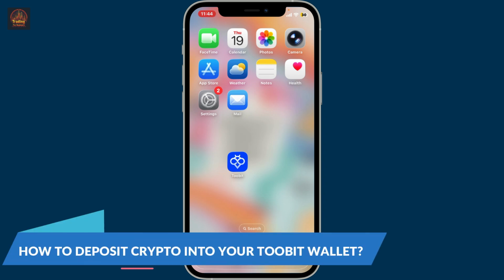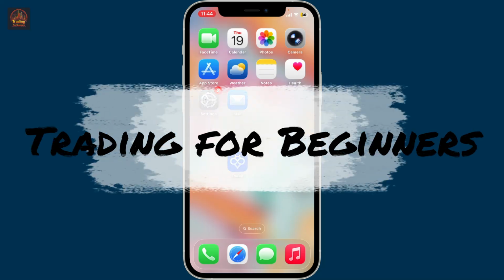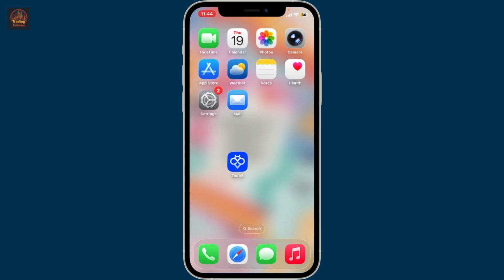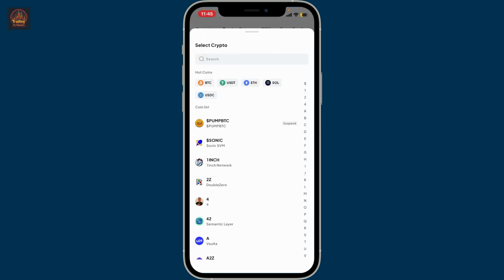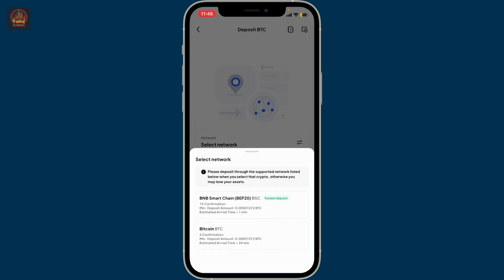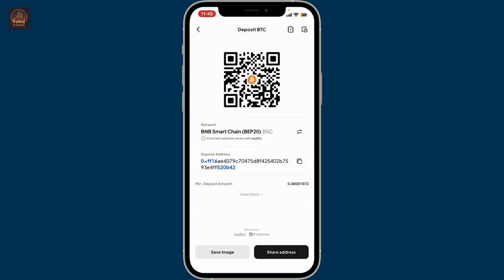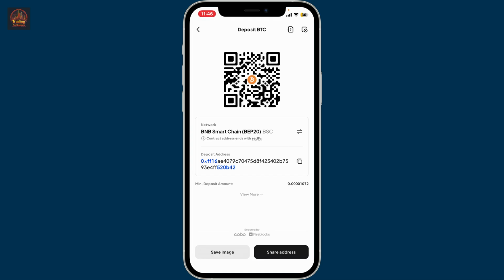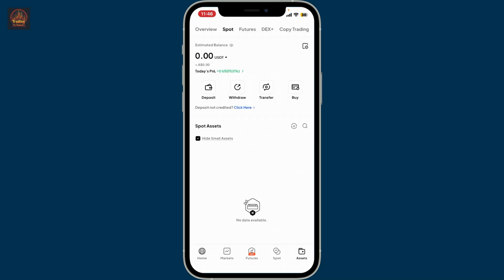How to Deposit Crypto into Toobit Wallet (Android/iOS Guide)?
Alright, ready to get some funds into Toobit but scared of sending your crypto into the void? I get it—first deposit nerves are REAL. One wrong address copy and your money's gone forever. No pressure, right?
Whether you're on Android or iPhone, this walkthrough will get your crypto from wherever it is (Coinbase, MetaMask, another exchange, wherever) safely into your Toobit wallet. I'm breaking it down slow so you don't mess up.